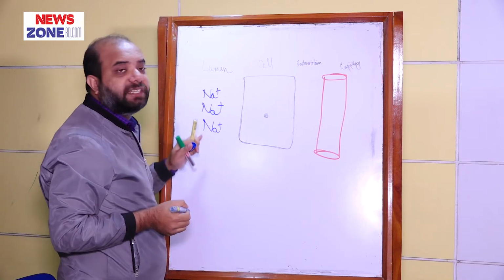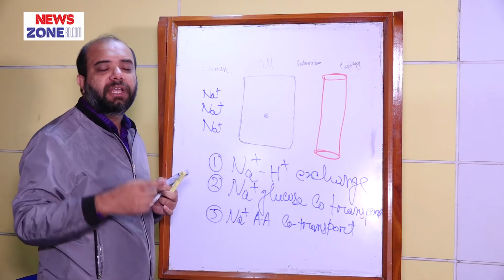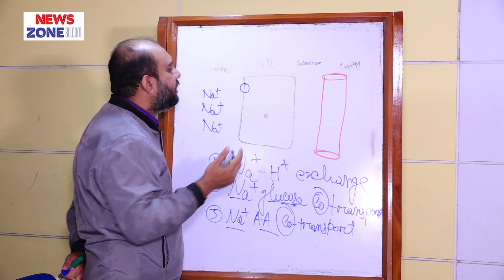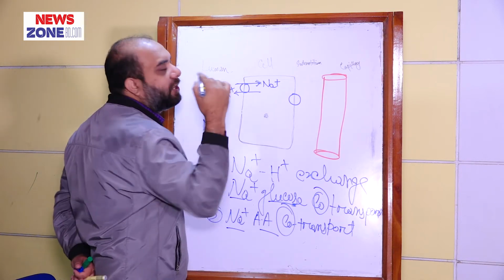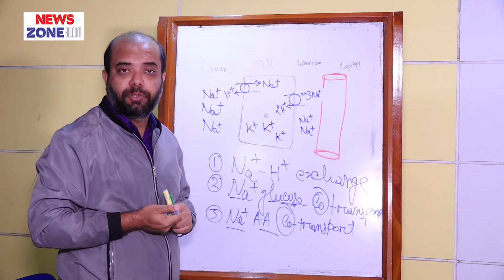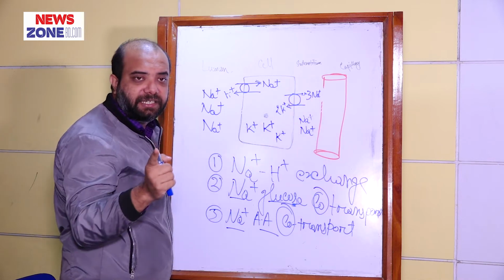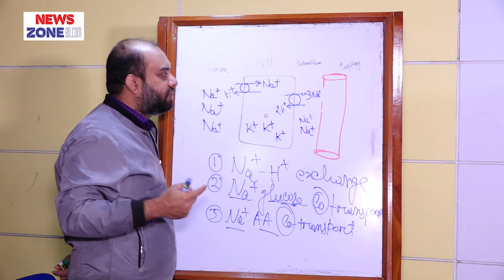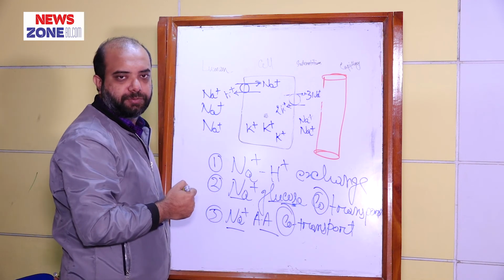normal anatomy of the renal tubular epithelial cells, Part-2 II Dr. Nahid Salman II Physiology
normal anatomy of the renal tubular epithelial cells, Part-2 II Dr.  Nahid Salman II Dept. Physiology II AAMC II Online Class II Newszonebd

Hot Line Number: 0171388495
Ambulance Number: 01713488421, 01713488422